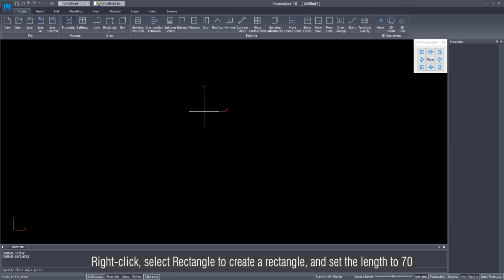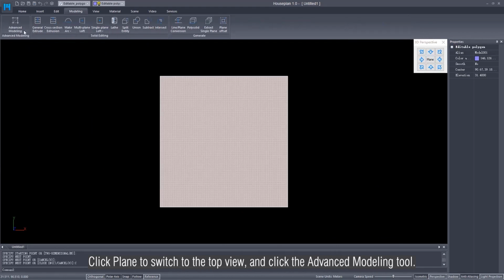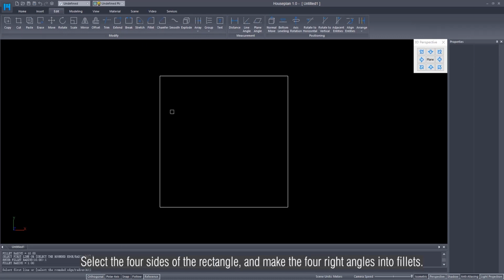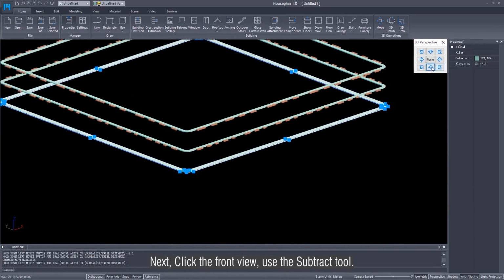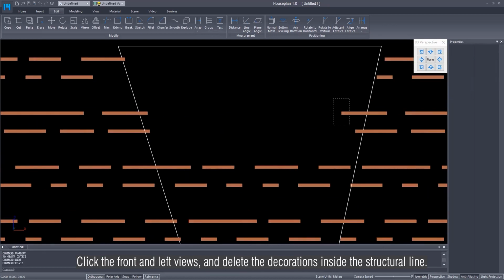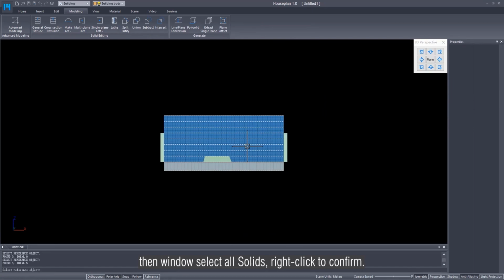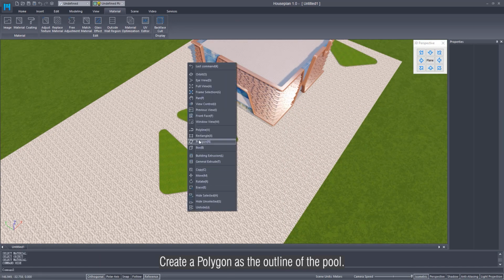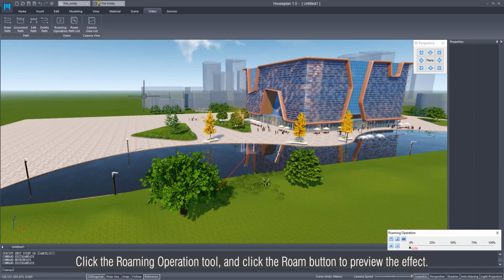Houseplan 1.0 Tutorials - Museum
In this video, we will show you how to create a museum scene.
We’re excited to announce the release of Houseplan 1.0! Now this intuitive and versatile 3D modeling and real-time rendering software has more to offer. You can get an immersive view of your models with VR devices, enjoy improved format compatibility when working with Entity libraries, and personalize your Material library. Check the video to explore more!